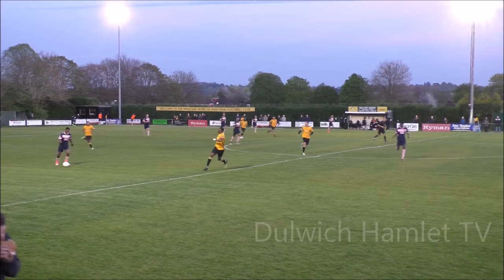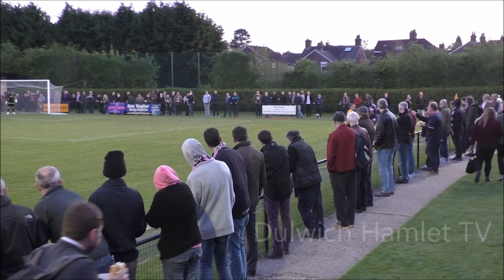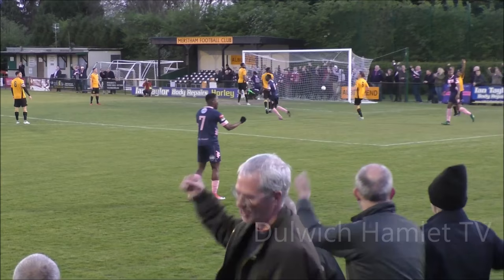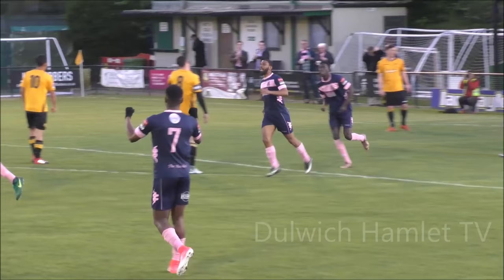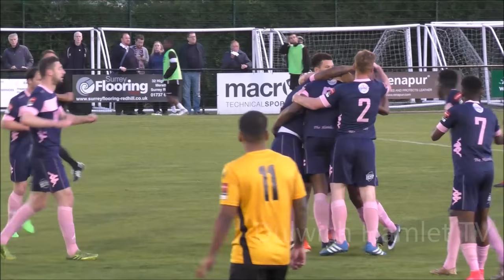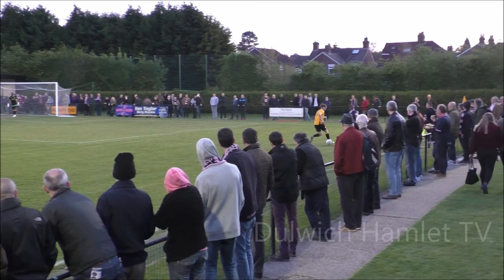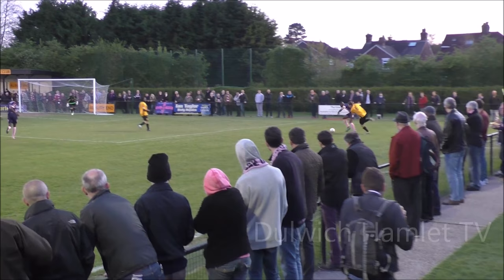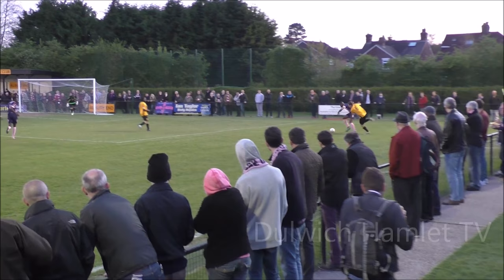Gavin Tomlin 1st vs Merstham, Ryman League Premier Division, 11/04/17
Neither side had had a sight of goal in the opening ten minutes, but just like the return fixture a month earlier, the Hamlet would take an early lead. Nyren Clunis released Dumebi Dumaka on the right wing, and after shrugging off Mitchal Gough, who tried to impede the frontman, he crossed for Gavin Tomlin to score at the far post. Merstham 0-1 Dulwich Hamlet.